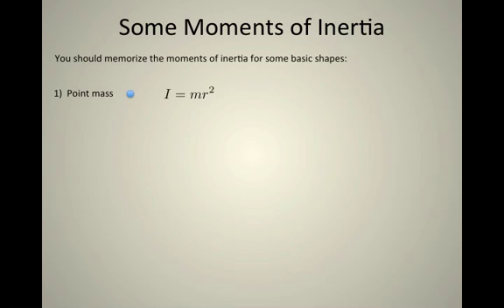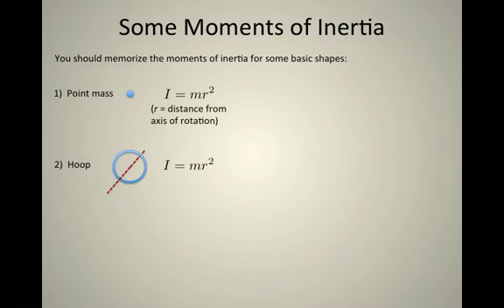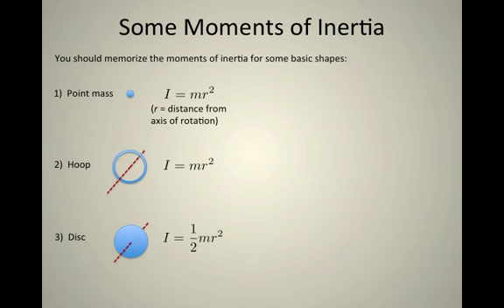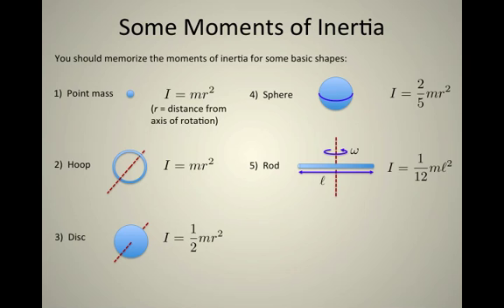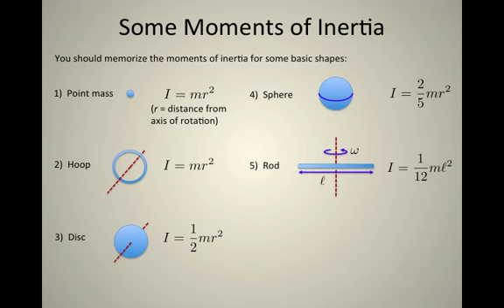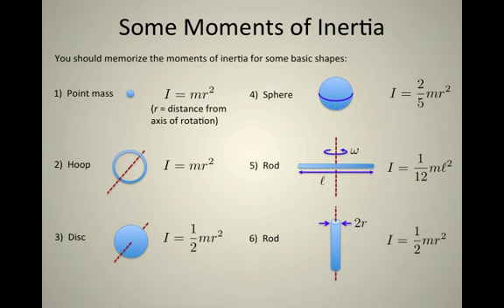20. Standard Moments of Inertia